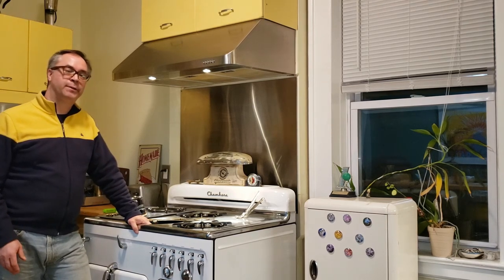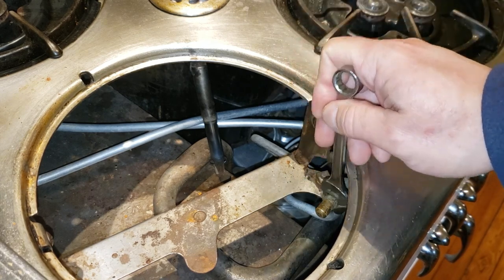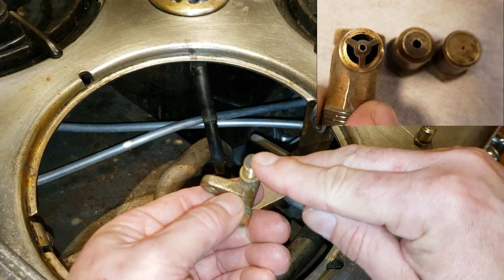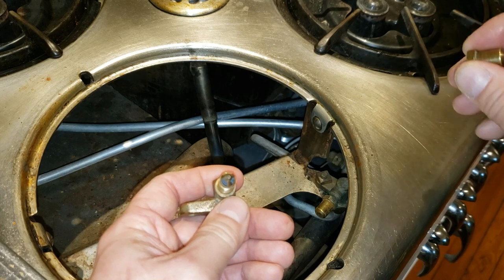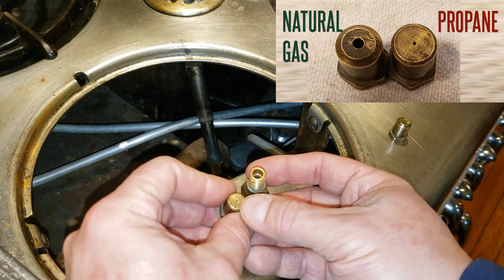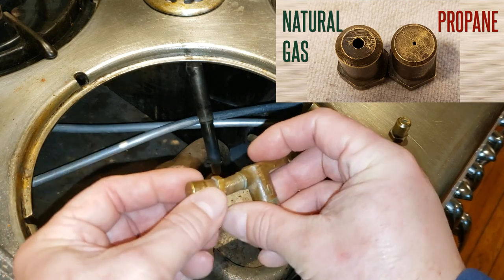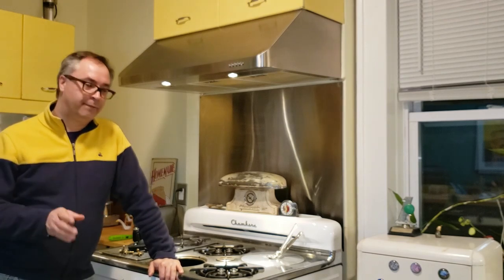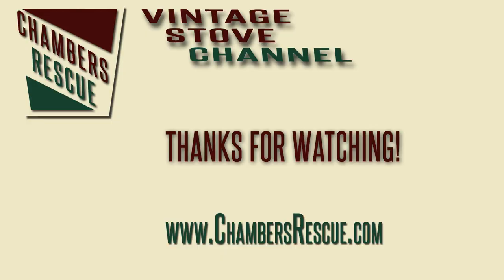How to Convert a Vintage Stove from Propane to Natural Gas (or the other way around)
You fell in love with a vintage stove that's set up for propane but your house has natural gas? Or vice versa? It's not hard to convert your stove. Like with most things, all it takes are some time, a wrench and knowing what you're looking for.
Make sure to watch the video about figuring out what that new-to-you stove was set up for, first!

Stove examples used are a natural gas Chambers Model C and an early 30s Waterman apartment stove set up for propane.